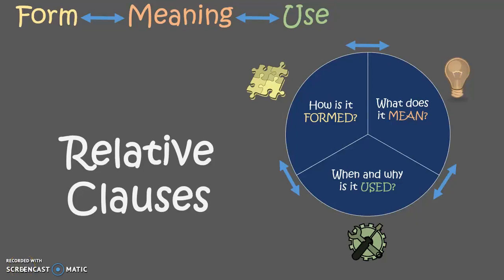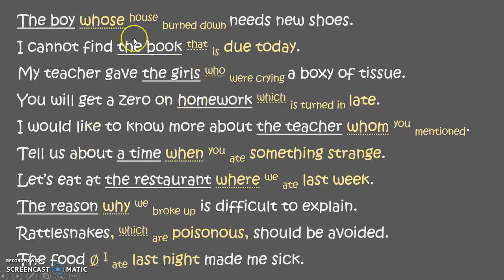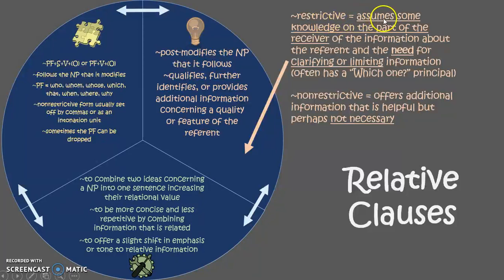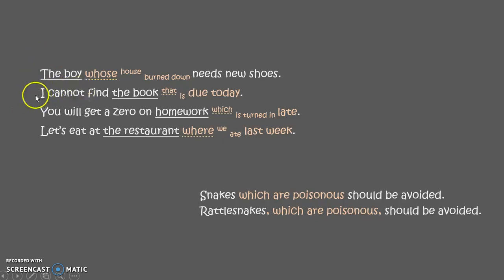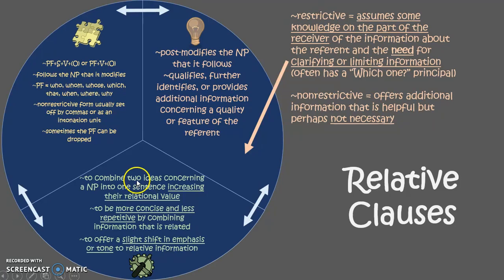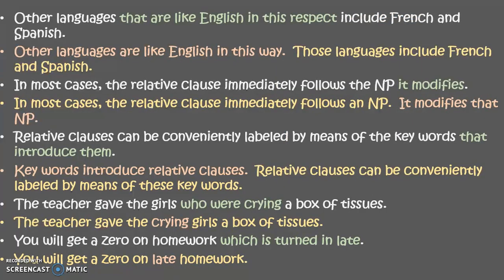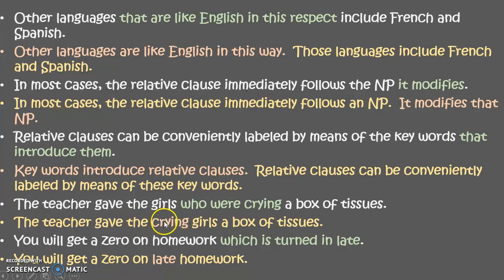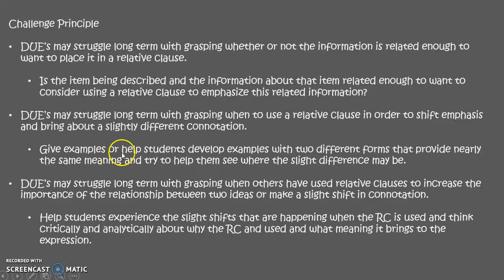Form Meaning Use Relative Clauses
Developing a three dimensional view of langauge